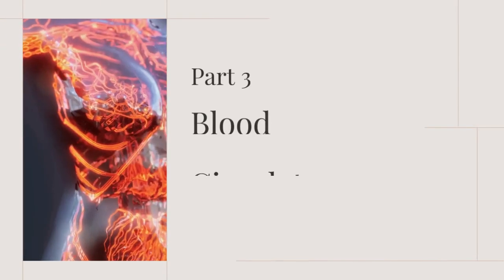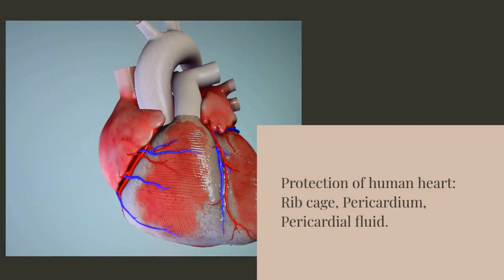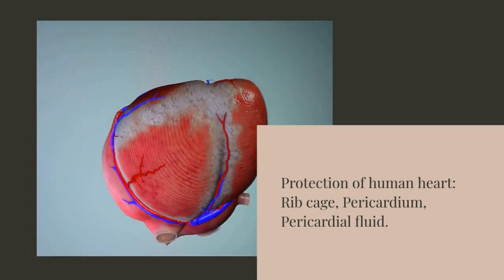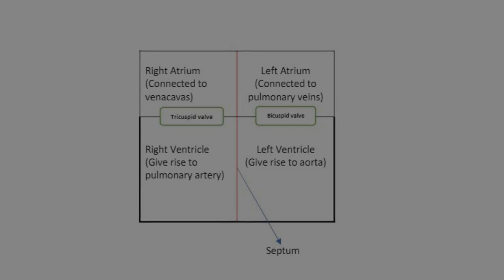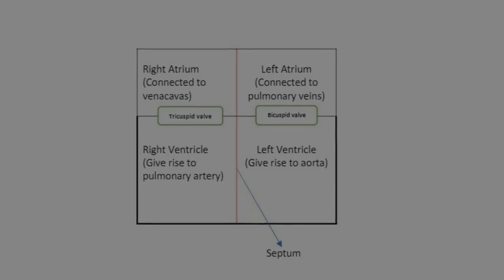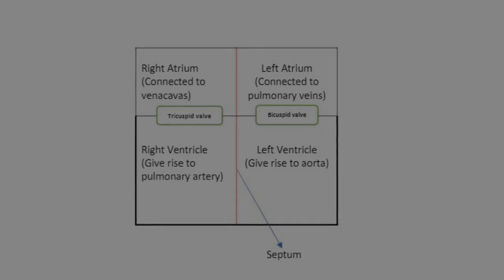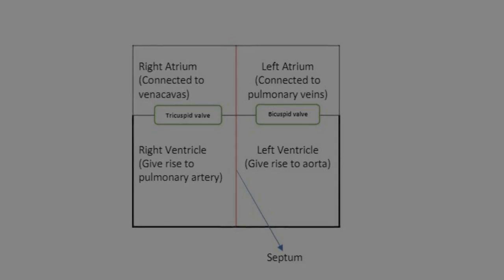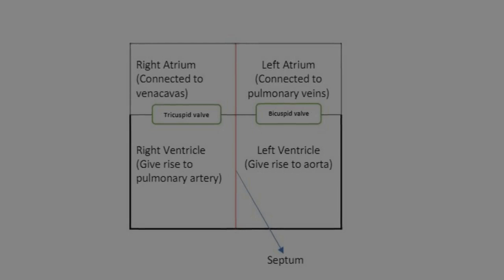Internal Structure of Human Heart...Blood Circulation..Part 3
Let's Learnn